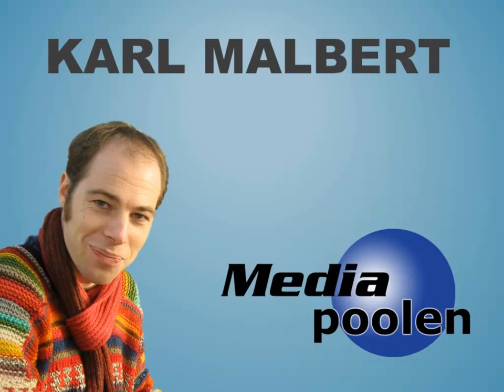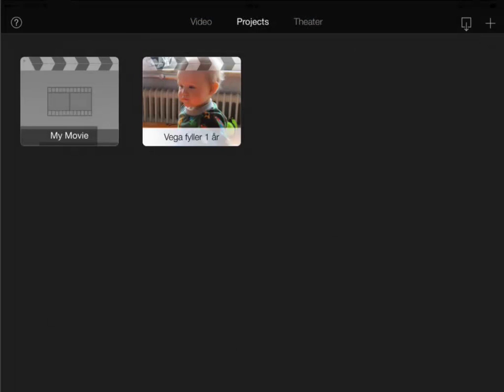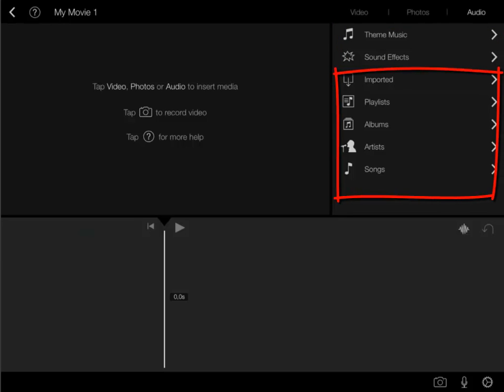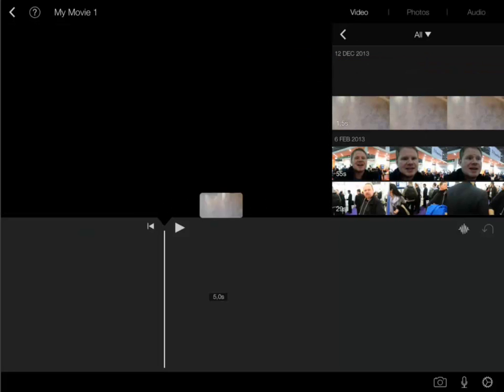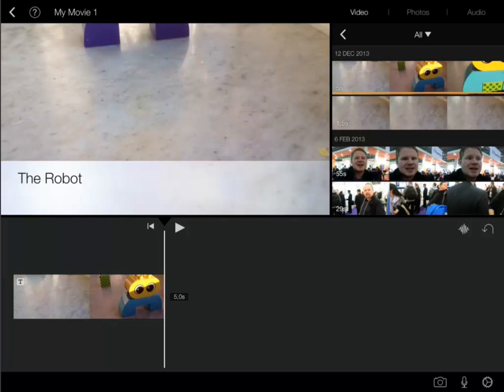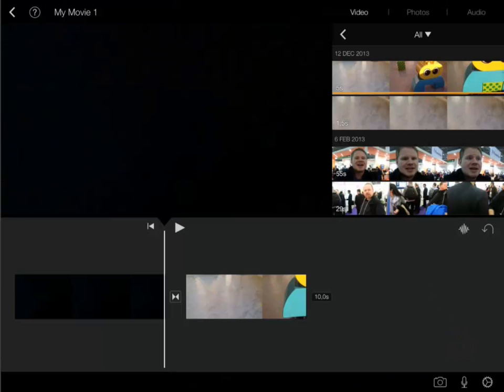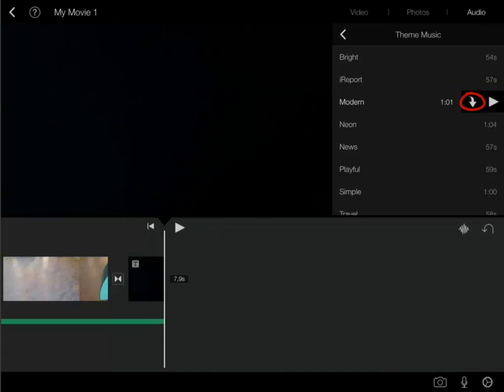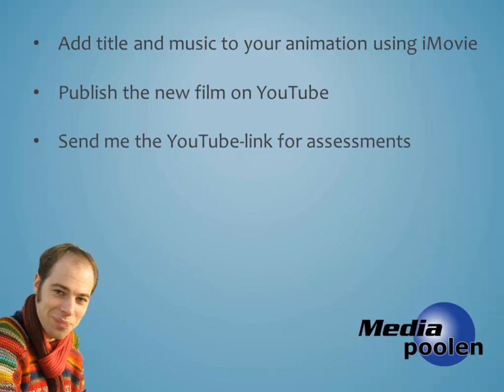iMovie (iOS)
Creating a short movie using iMovie.